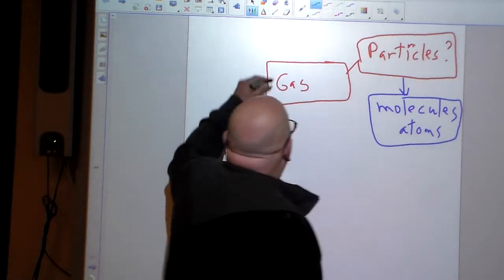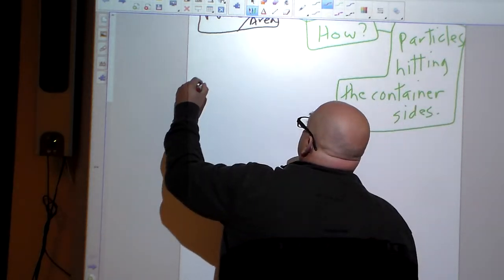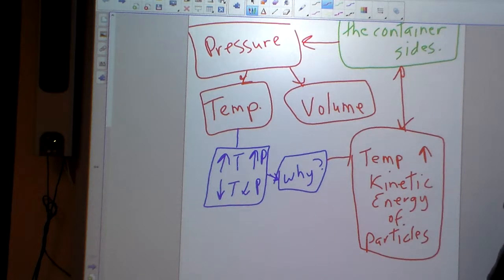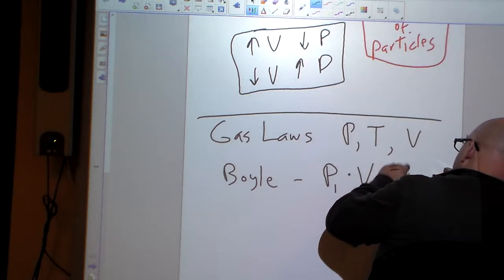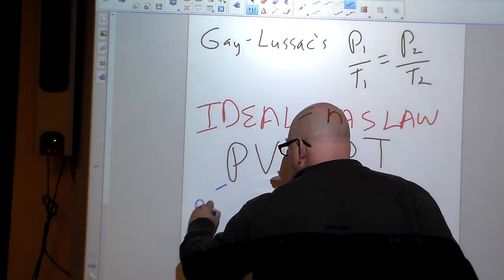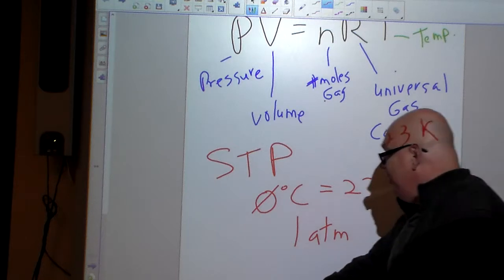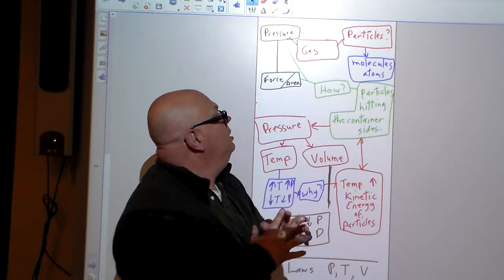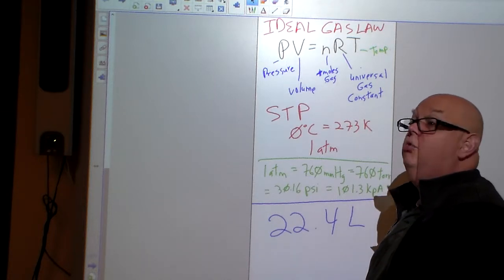Canu H Chem Chem Ch 10 Overview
Overview of Ch 10.